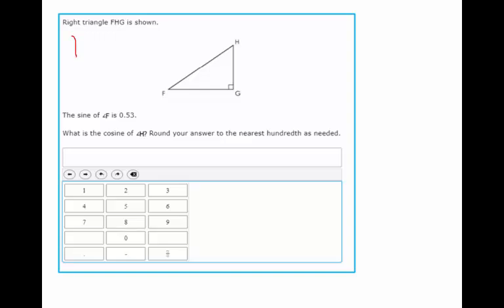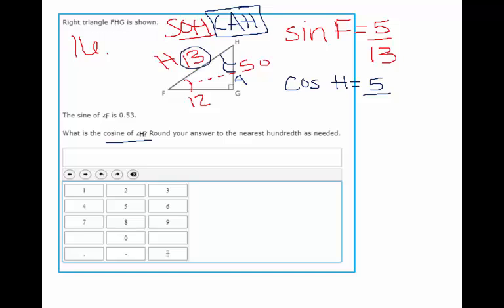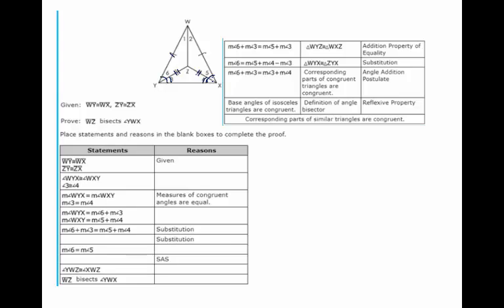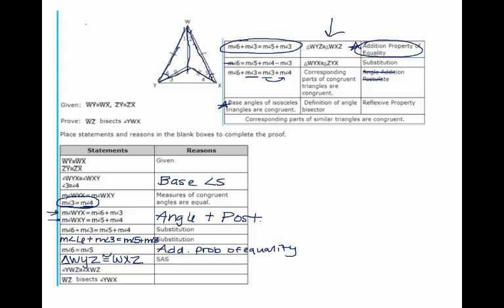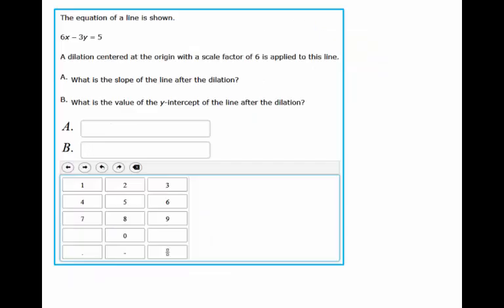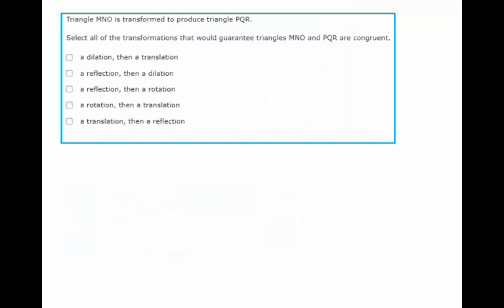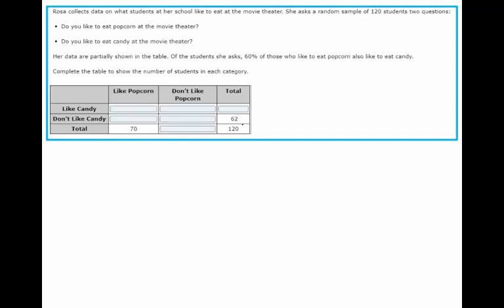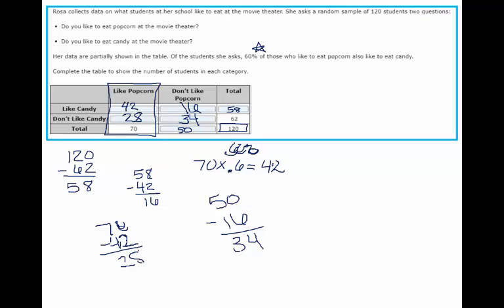AIR Test Geometry 2018 16 20